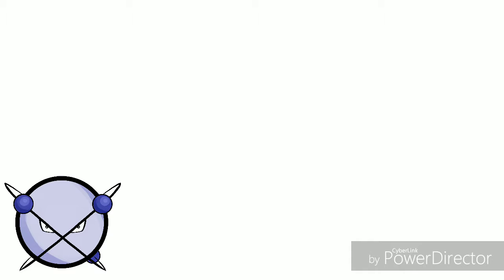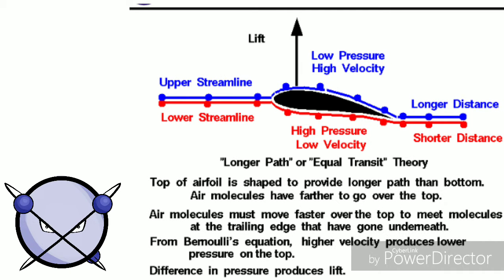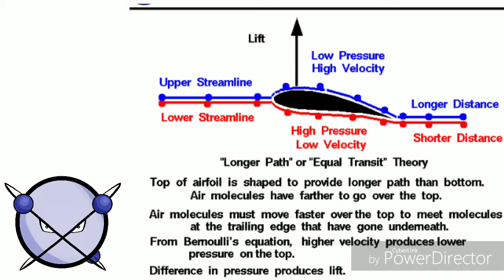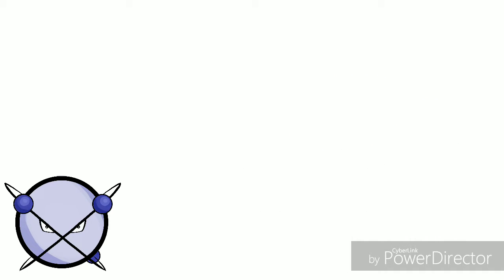What is Lift